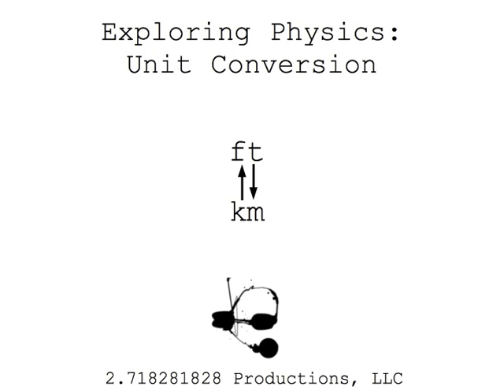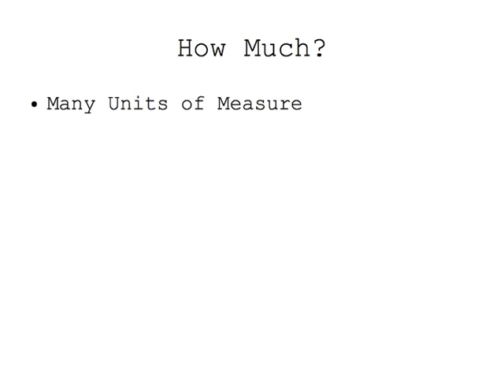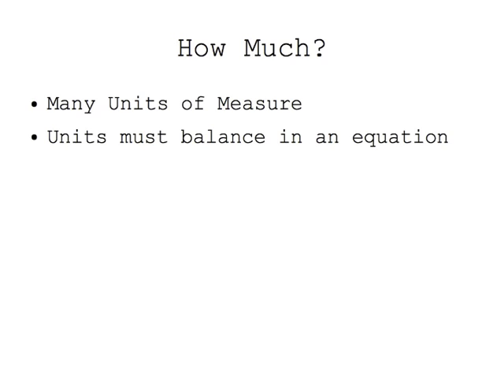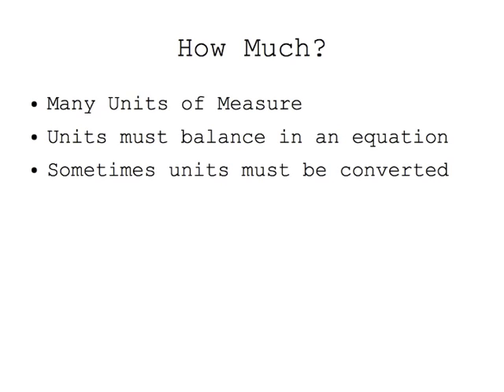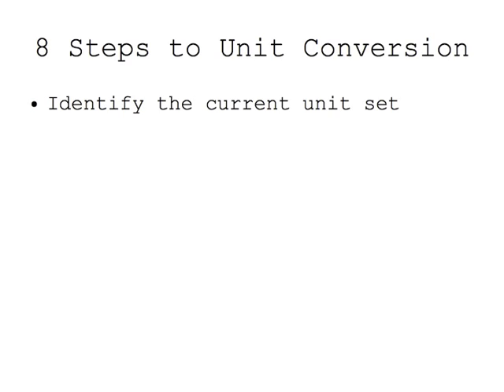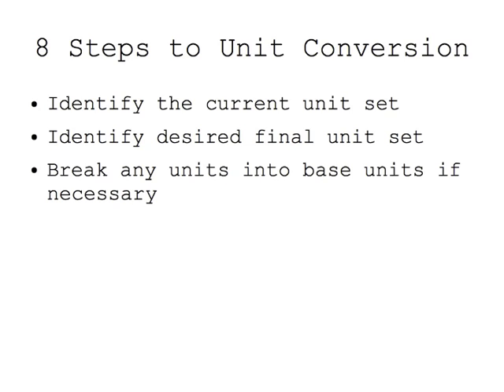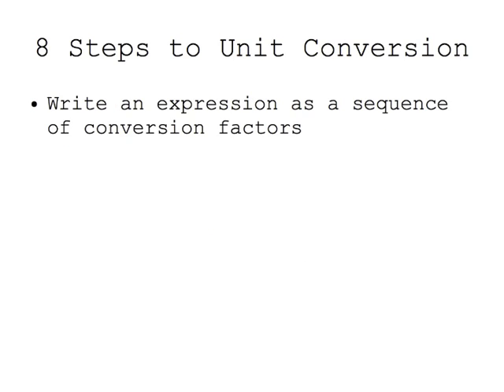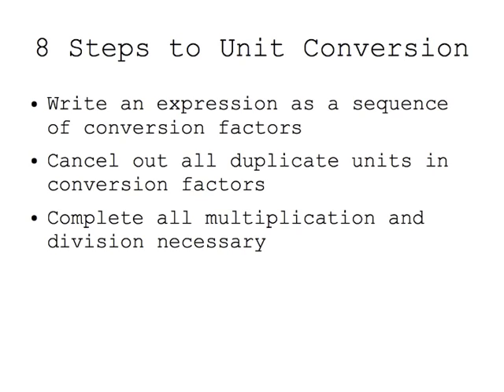Exploring Physics: Unit Conversion in 8 Steps (Pt 1 of 2)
In this lesson we provide 8 steps to unit conversion.